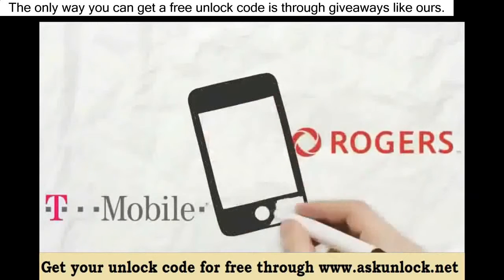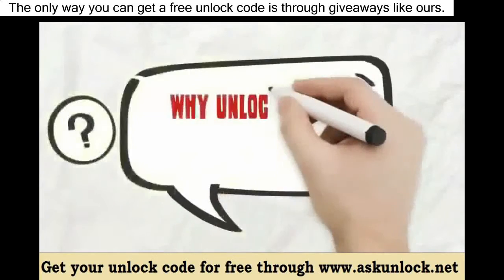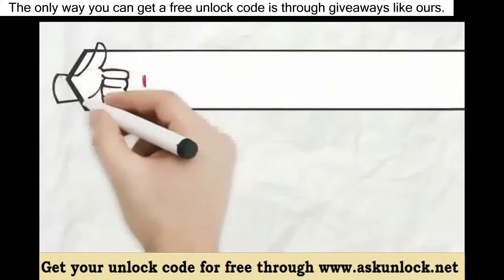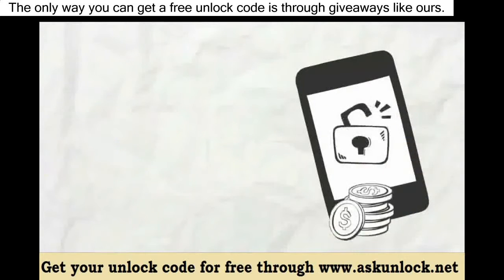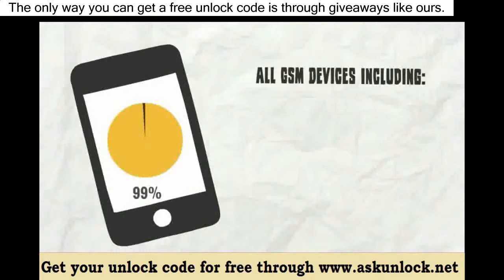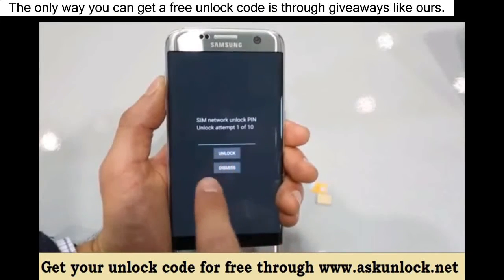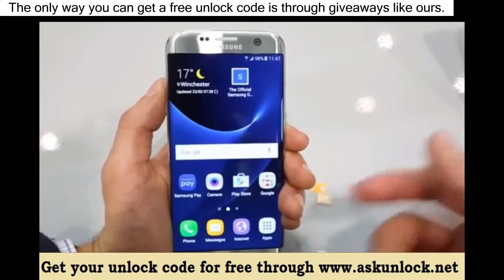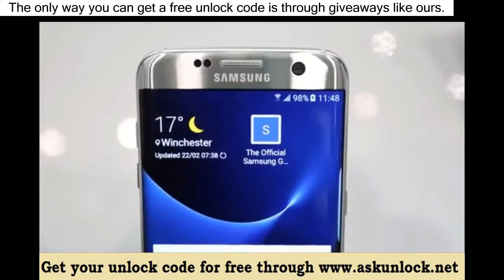Where can I Buy T Mobile Phones - how to get an unlocked phone to work on at&t & t-mobile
Where can I Buy T Mobile Phones -